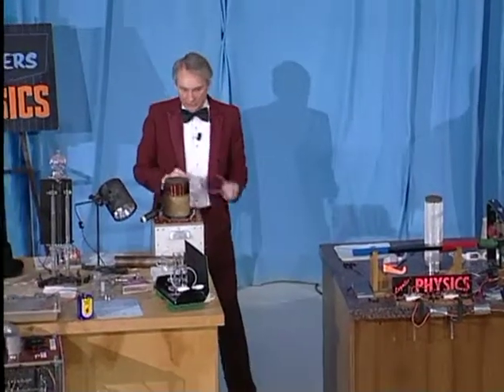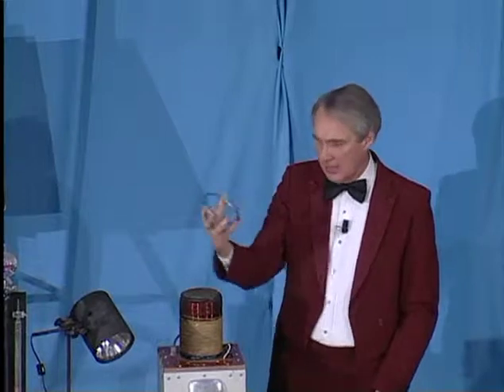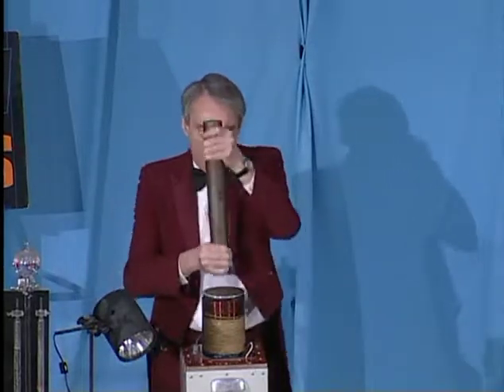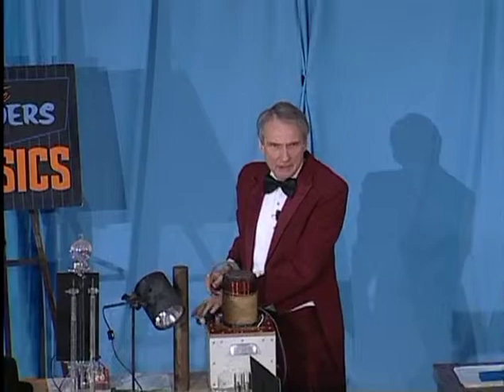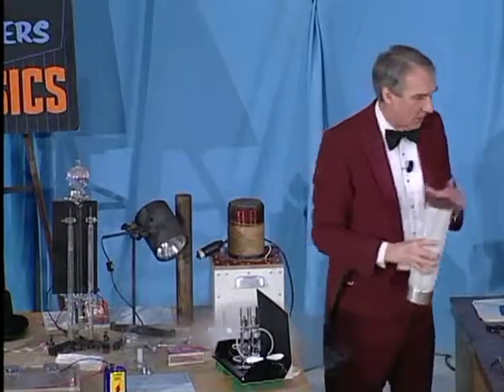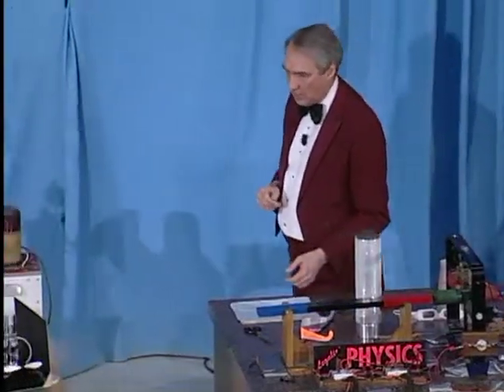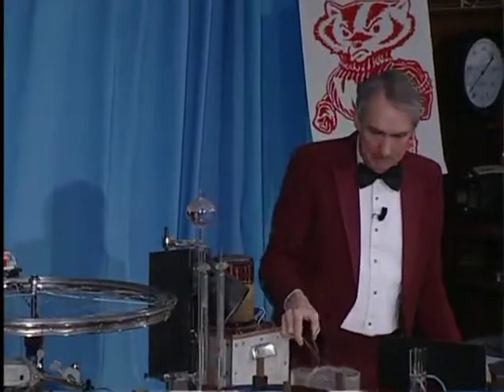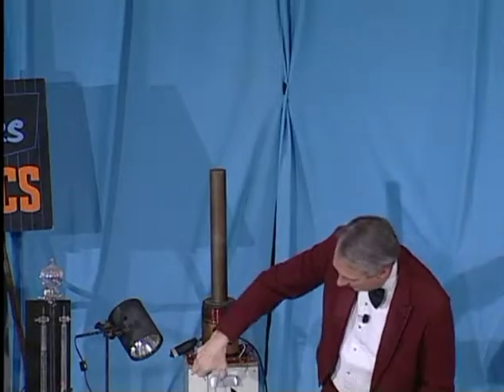Physics Demonstrations by Sprott, Chapter 5, Magnetism, 5.3 Jumping Ring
A coil of wire wound around a short, cylindrical, laminated iron core is energized to propel a ring of aluminum up to the ceiling. See book information, which includes full demonstration instructions and materials lists